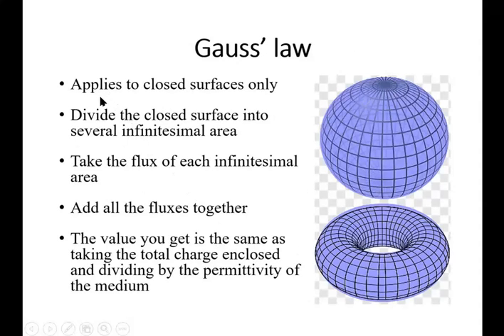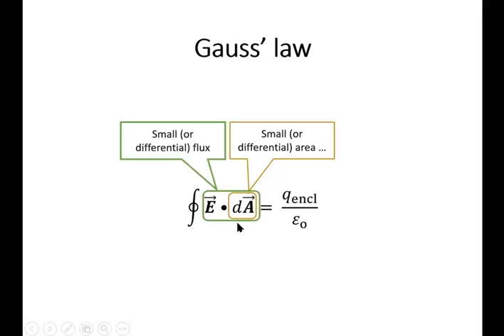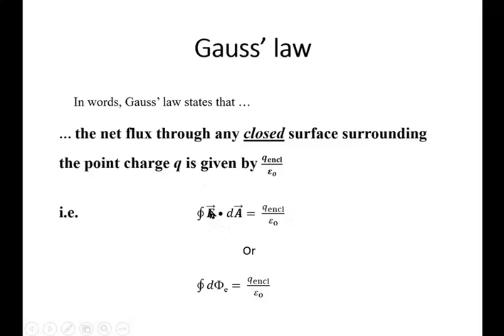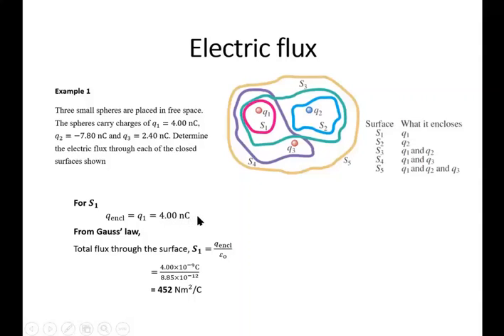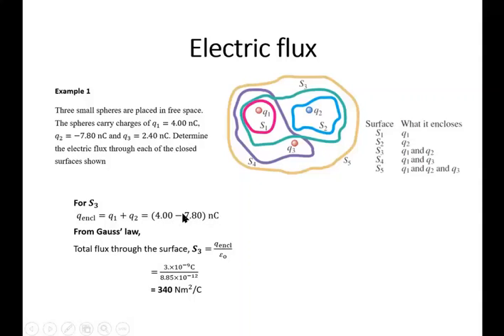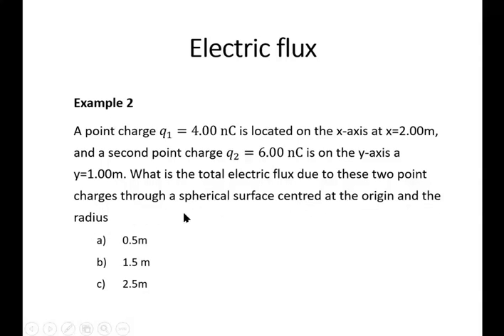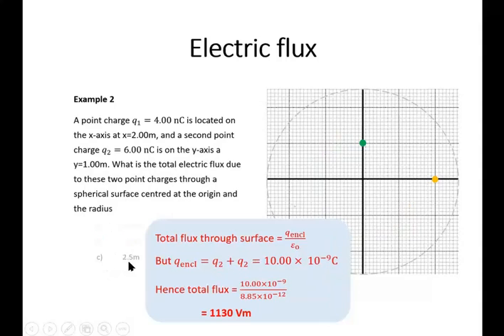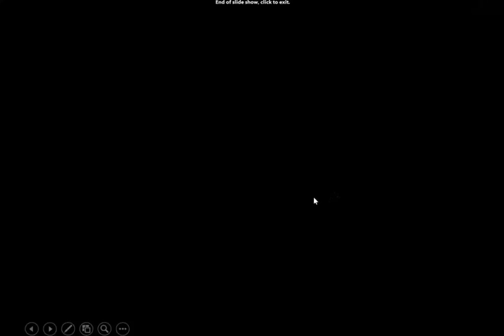1.2 Gauss law II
This is the second of two videos. The first video focuses on the concept of flux. Viewers are advised to watch the first part before watching this